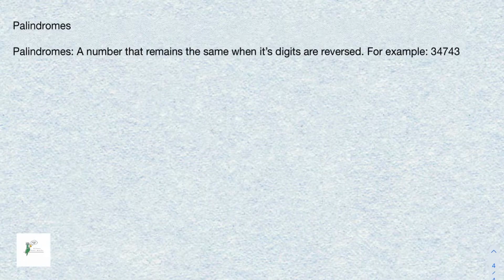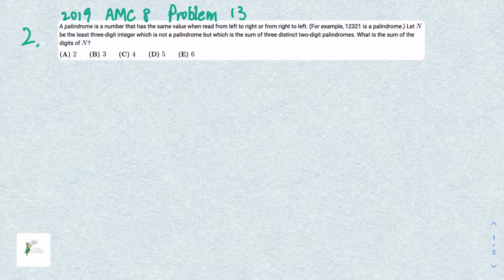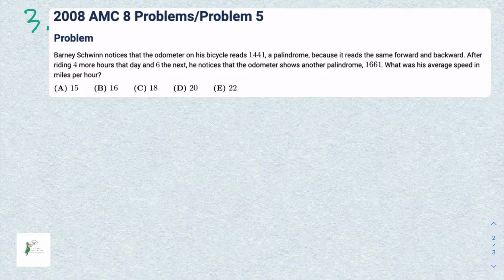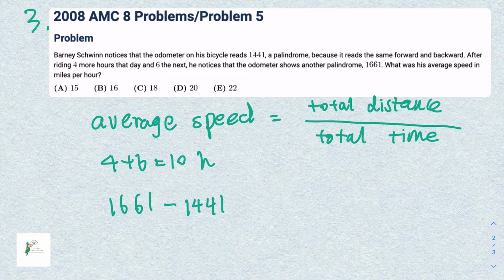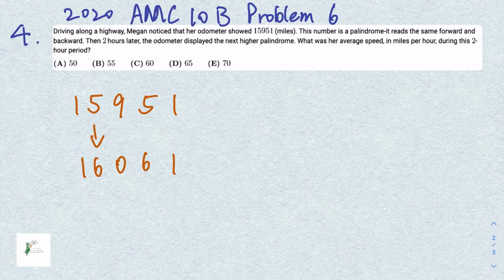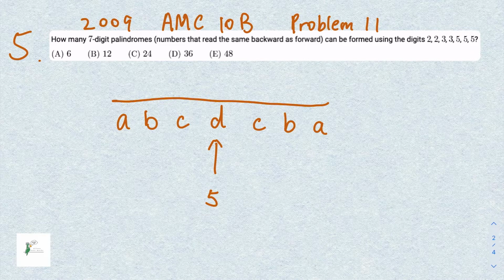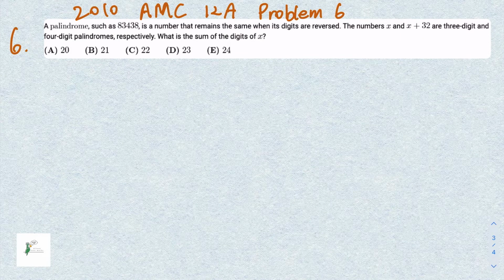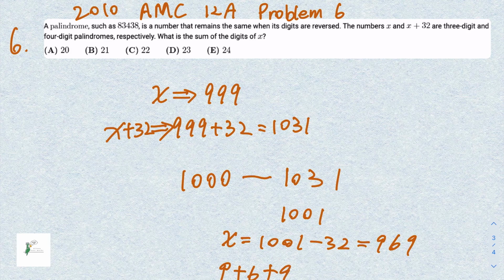Palindromes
Hi! In this video, I'll be going through some AMC questions related to palindromes. I thought palindrome questions appear quite frequently in maths competition questions, but it's not that significant enough to be made into a whole topic, so I thought why not just gather some questions and make a video hahaha